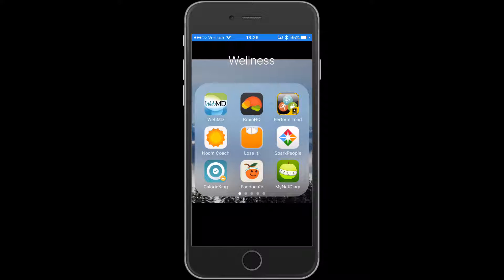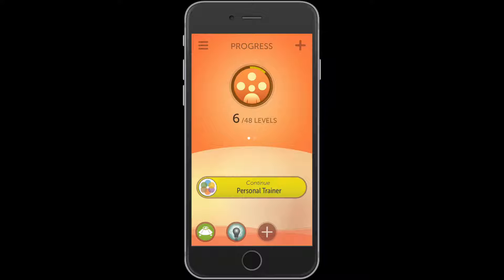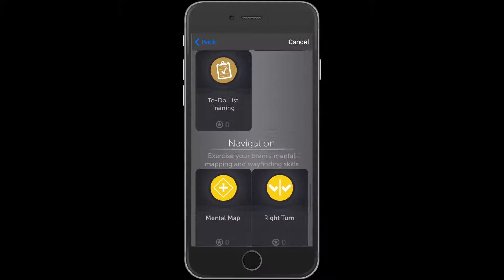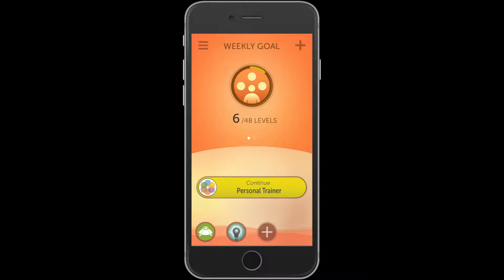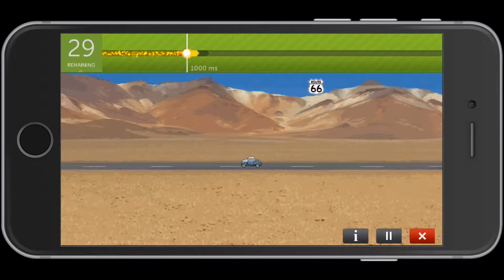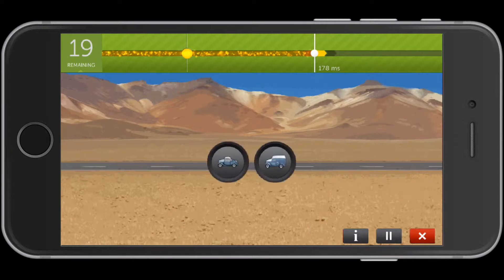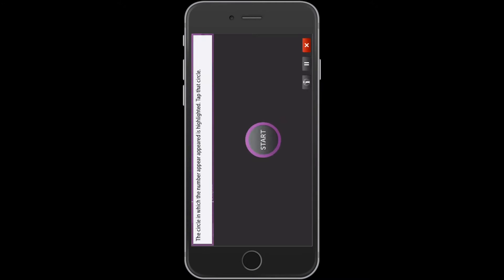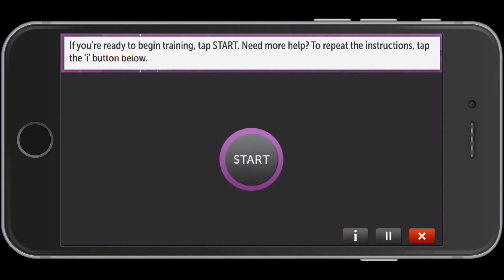BrainHQ app review - study shows braining training methods used in app decrease dementia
Physician review of the BrainHQ app a brain training exercises app.  Investigators for the Advanced Cognitive Training for Independent and Vital Elderly (ACTIVE) study presented 10-year follow-up data at the Alzheimer's Association International Conference in Toronto -- and the results were promising for the BrainHQ app.  Read our article to learn more details about the study and how the app can be used